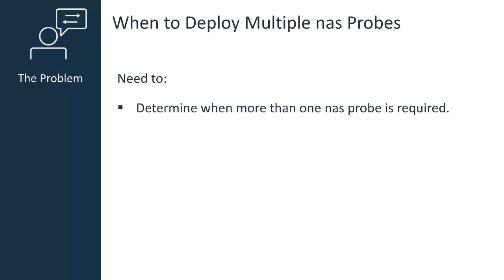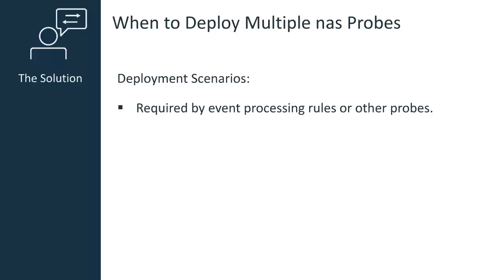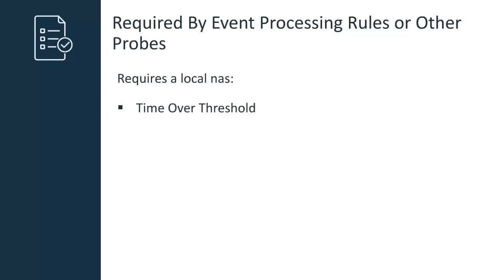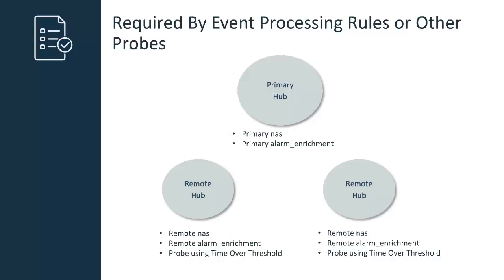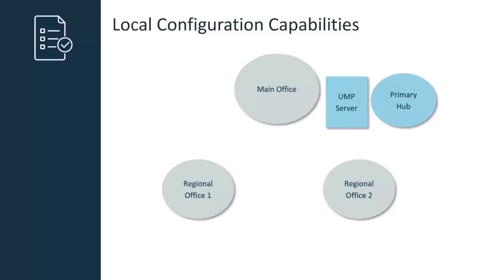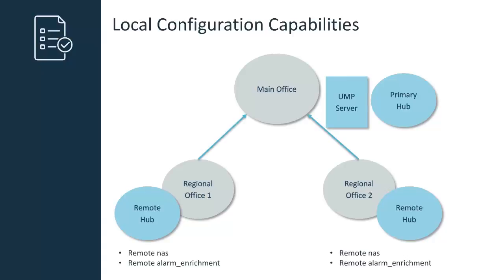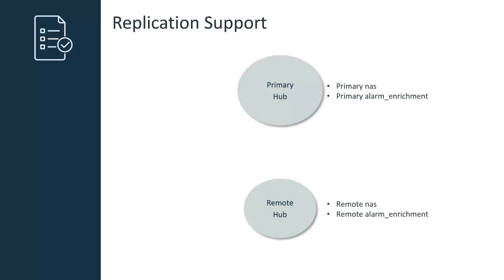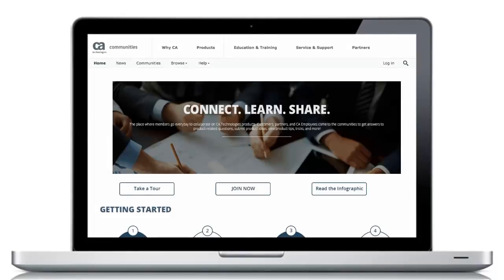CA UIM When to Deploy Multiple nas Probes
In this video, I will walk through some scenarios that require the deployment of more than one nas probe. For more detailed information, refer to Product Documentation or visit the CA Communities to join in the discussion!